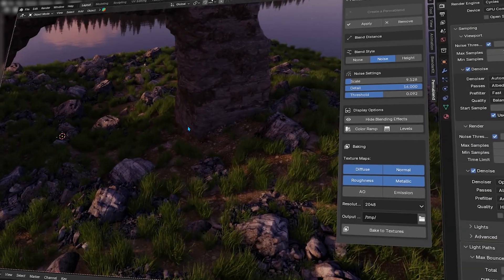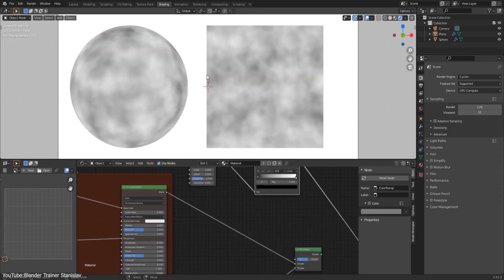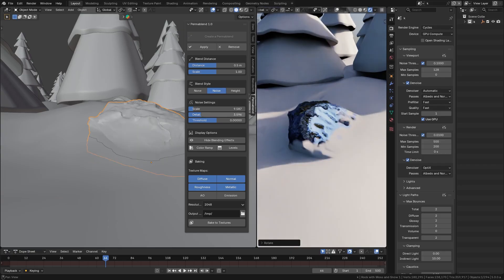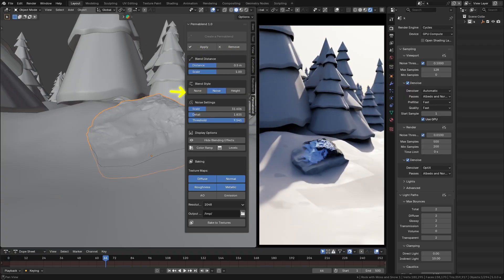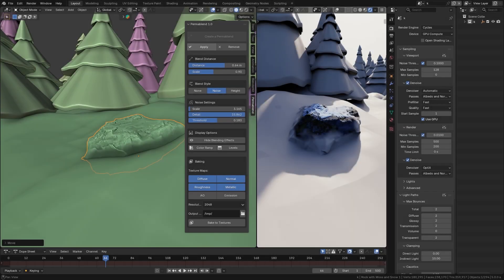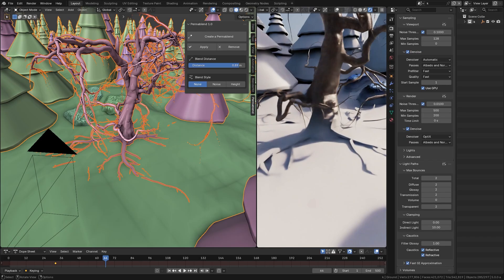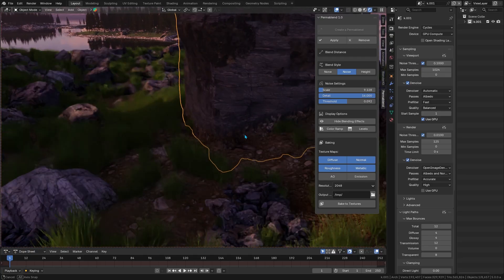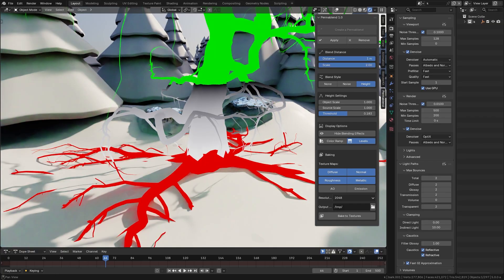New Blender Addon For Blending Materials | PermaBlend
Blend materials in Blender more smoothly and naturally with this simple tool.
In this video, we take a look at Permablend and how it creates clean transitions without masks or complicated nodes.
It’s helpful for anyone working on environments, props, or scenes that need materials to mix together more naturally.